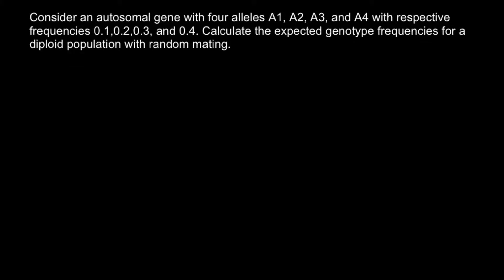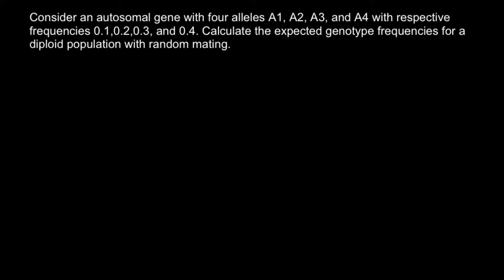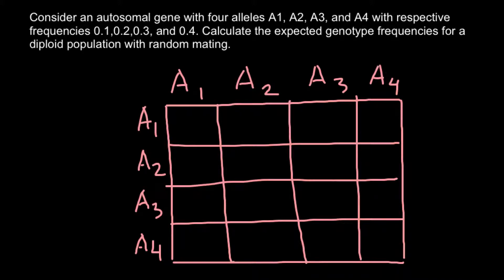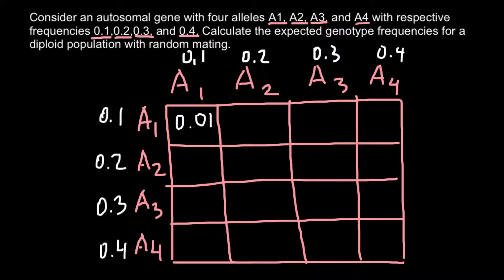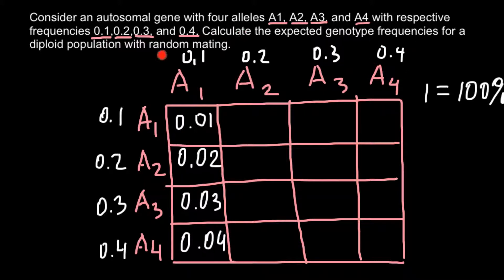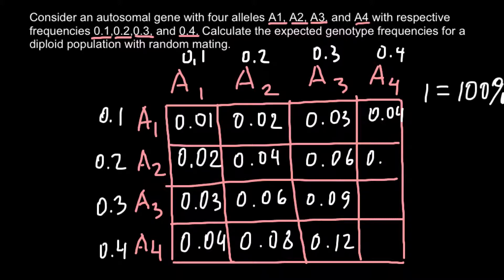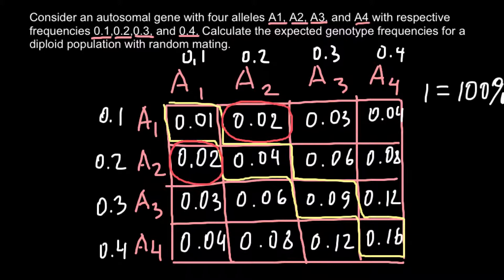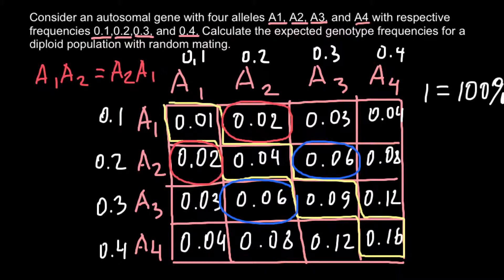How to calculate frequencies of multiply alleles in a gene pool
A gene pool is the total genetic diversity found within a population or a species. ... Inbreeding contributes to the creation of a small gene pool and makes populations or species more likely to go extinct when faced with some type of stress.